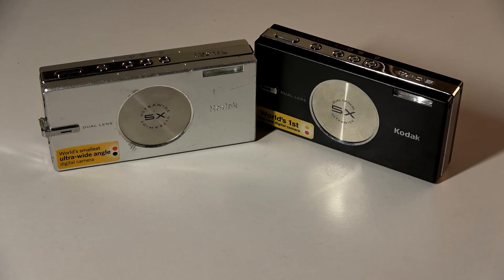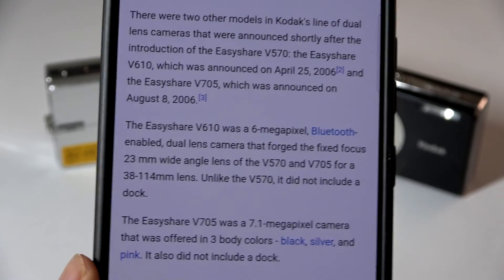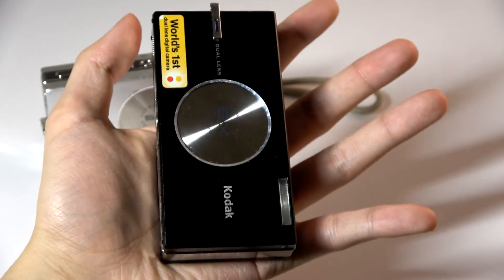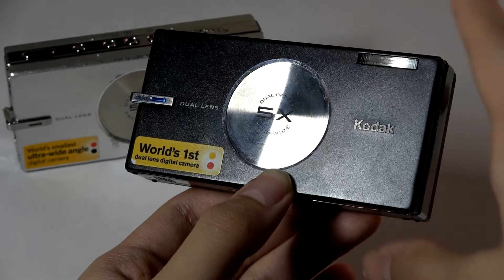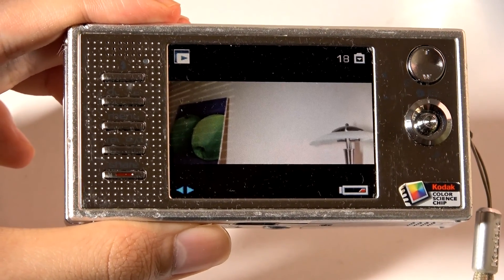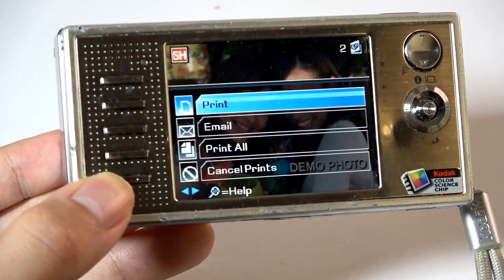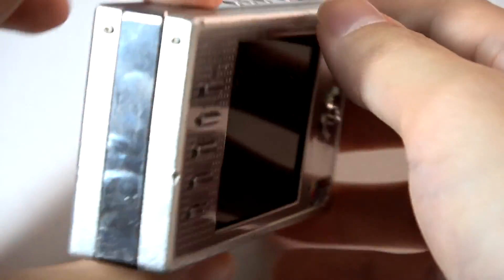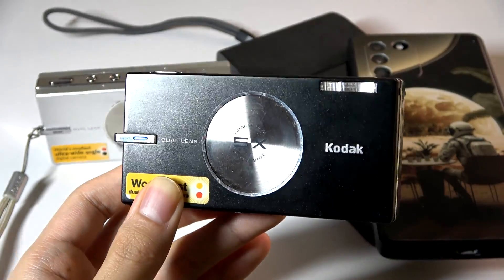This Dual Lens Camera (CCD Digicam) Was Ahead of its Time! Kodak EasyShare V570 / V705 Retro Review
Throwback of Kodak's experimental Y2K dual lens cameras...

Details:
The Kodak EasyShare V570 was a 5-megapixel digital camera manufactured by Eastman Kodak. Announced on January 2, 2006, it was an upper-end model in the consumer range, advertised at $400 in the United States. It had an innovative dual lens system, combining two periscopic groups (folded optics without protruding lens) each with its own sensor: one ultra wide angle lens equivalent to a 23mm in 135 format and an optical zoom lens equivalent to 39–117 mm, totaling 5x zoom with a step between 23 and 39 mm. It is the first dual lens digital camera in the world, a concept which would become popular on smartphones nearly 2 decades later.

- Anti-blur technology reduces blur caused by camera shake
- In-camera panorama mode allows for photos capturing up to 180 degrees of view
- Kodak Color Science image processing chip for rich colors
- In-camera lens distortion correction to compensate for ultrawide angle fish-eye effects
- Twenty-two scene modes, three color modes
- On-camera cropping, auto picture rotation

The model won a gold medal in the 2006 iF Design Awards.

There were two other models in Kodak's line of dual lens cameras that were announced shortly after the introduction of the Easyshare V570: the Easyshare V610 in April and the Easyshare V705 in August.

The Easyshare V610 was a 6-megapixel dual lens camera that forged the fixed focus 23 mm wide angle lens of the V570 and V705 for a 38-114mm lens. In short, trading the ultra-wide angle for an enhanced optical zoom range (reaching 10x). Bluetooth allowed for photos to be transferred wirelessly.

Finally, the Easyshare V705 was a 7.1-megapixel camera that was offered in 3 body colors - black, silver, and pink. Aside from the higher megapixel count, the 1/2.5" CCD sensor remains the same, as well as the main design as the V570.

Lens
Schneider Kreuznach stacked prism lens; retina dual lens technology: ultra wide-angle lens (23 mm equiv.) 3X optical zoom (up to 117 mm equiv. telephoto) system. Up to 5X optical zoom range 23 mm–fixed (35 mm equiv.)

Focus range
ultrawide: 2.6 ft (0.8 m)–infinity; standard: 2 ft (0.6 m)–infinity; macro, wide: 2–2.3 ft (0.5–0.7 m), telephoto: 1–2.3 ft (0.30–0.7 m)

Auto focus
TTL-AF, multi-zone AF, center zone AF; control : single AF, continuous AF

Shutter speed
8–1/1448 sec, long exposure 0.5–8 sec

Sensitivity
ISO equivalent 64–160 (auto) and 64, 100, 200, 400, 800 (1.8MP) (manual)

Built-in Xenon flash
auto, off, fill, digital red-eye reduction, histogram

LCD
2.5 in. (6.35 cm) 230K pixels

Burst mode
2.3 frame/s, maximum 4 images

Panorama mode
Stitches up to 3 photos together for even wider angle shots

Video mode
VGA at 30fps, up to 80 min. MPEG-4, 3X zoom, save "freeze frame" to still photo

Storage
28 MB internal memory, SD card expansion slot

interfaces
A/V output, KODAK Camera Dock/Printer Dock compatible, USB 2.0 connector

Power
Rechargeable Lithium-Ion Battery KLIC-7001

Dimensions
101 × 49.8 × 20.4 mm; 4.5 oz (125 g)

Type
Ultra compact point & shoot digital camera
World's first dual lens digital camera
World's thinnest 5x optical zoom camera

Other notable products:
Light L16 / Nokia 9 Pureview - 16 Lens Optical Insanity Camera
HTC Evo 3D smartphone - first Android smartphone with dual lens camera, albeit for 3D purposes and not ultrawide
HTC One M8 - first Android smartphone with dual lens for depth (bokeh)
LG G5 - first mainstream Android smartphone with 2nd ultrawide angle lens
Sharp 902 - first periscope zoom camera phone (2x)
Huawei P30 Pro - first 5x periscope zoom smartphone
iPhone 7 Plus, iPhone X onwards - iPhones gained additional camera lens for telephoto

Why are digital cameras popular again?
Why are digital cameras are making a comeback?
Digital cameras have been revamped into an “it” staple all over social media. Something about the nostalgic warm glow of the photos' colors and "film like" qualities have caused Generation Z to seek out vintage digicams / old cameras again.

Here's how CCD cameras work:
- The CCD sensor breaks the image elements into pixels.
- Each pixel is converted into an electrical charge whose intensity is related to the intensity of light captured by that pixel.
- The camera's electronics read-out the pixel and turn it into a number that can be recognized & stored by a computer.

Historically, CCD produced higher-quality images with less noise as compared to CMOS sensors (found on modern phones & cameras), which are more power efficient.

CCD cameras have several advantages over film cameras:
- They are up to 100 times more sensitive than film
- They have a greater dynamic range
- CCD chips are much more sensitive, they have fewer pixel defects, they have less noise
- Film is expensive to develop, making digicams a "budget" alternative

Alternative brands: Panasonic Lumix, Sony Cybershot, Canon PowerShot, Nikon, Casio, Olympus, Fujifilm, Pentax, Polaroid